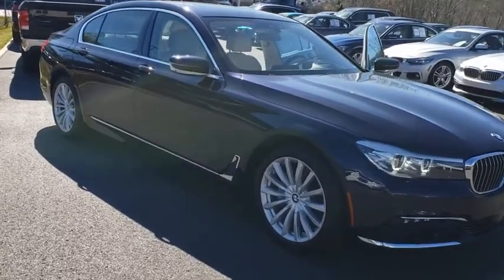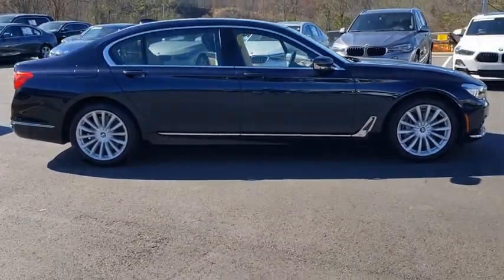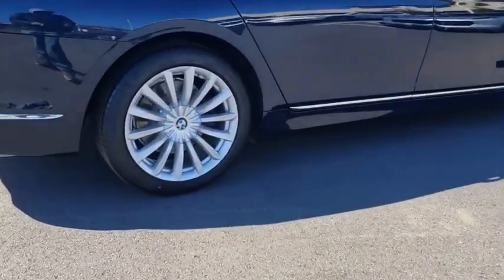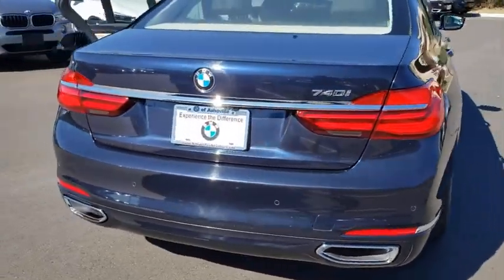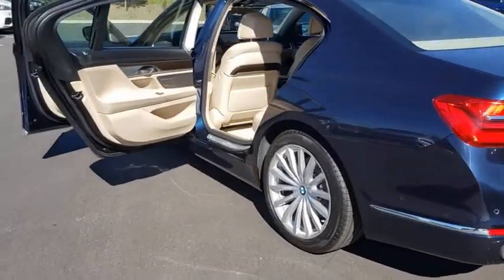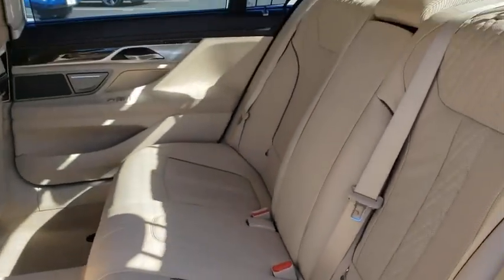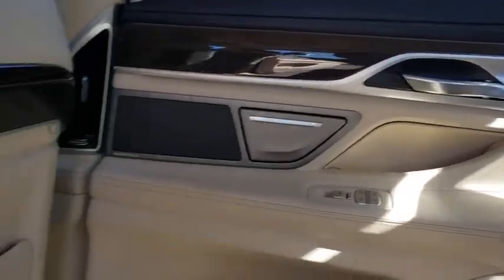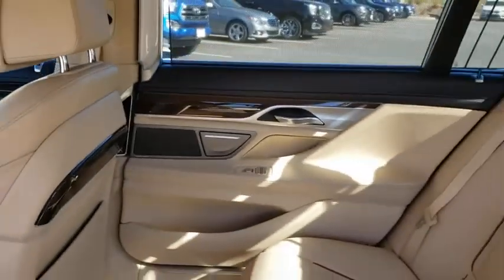2016 BMW 7 Series Fletcher, Hendersonville, Waynesville, Marion, Asheville, FL T9999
IMPERIAL_BLUE Used 2016 BMW 7 Series available in Asheville, Florida at BMW of Asheville. Servicing the Fletcher, Hendersonville, Waynesville, Marion, FL area.
2016 BMW 7 Series 740i - Stock#: T9999 - VIN#: WBA7E2C56GGD99999

GREAT MILES 62,198! EPA 29 MPG Hwy/21 MPG City! Sunroof, Heated Leather Seats, NAV, Back-Up Camera, Rear Air, Alloy Wheels, Turbo.WHY BUY FROM USAt our new and used car dealership in North Carolina, you will find a staff that is committed to providing you with excellent customer service and a friendly atmosphere. Whether you need car parts, affordable auto service, or vehicle financing, we're the right dealership to help you achieve your needs.EXPERTS ARE SAYINGKBB.com's review says The 2016 BMW 7 Series retains its nimble spirit of athleticism, but has greatly enhanced ride comfort without sacrificing the car's road-holding abilities..Fuel economy calculations based on original manufacturer data for trim engine configuration.